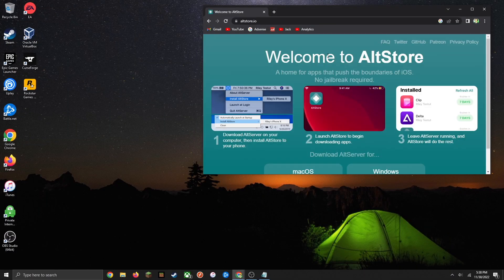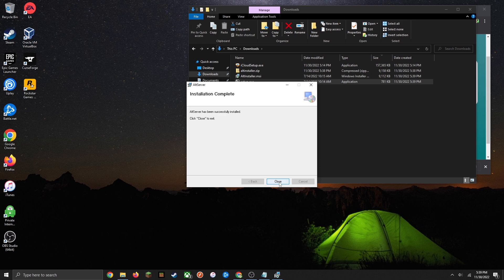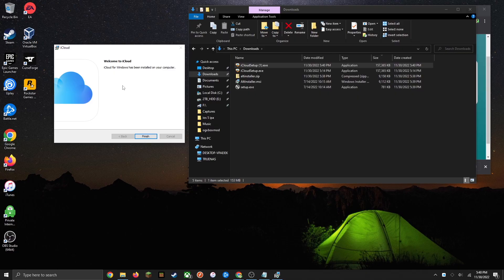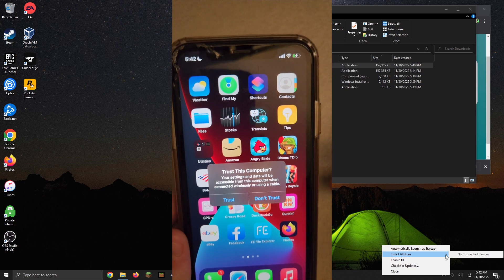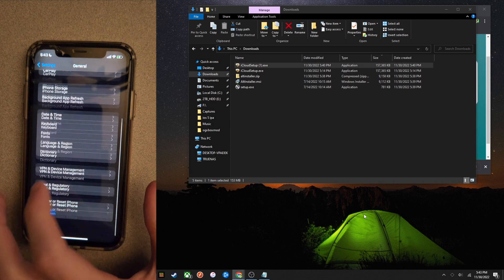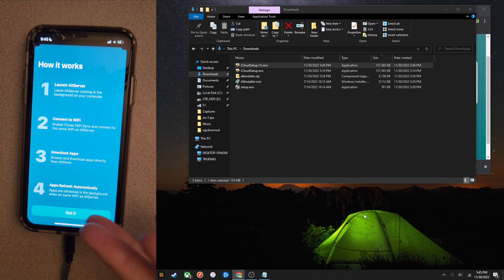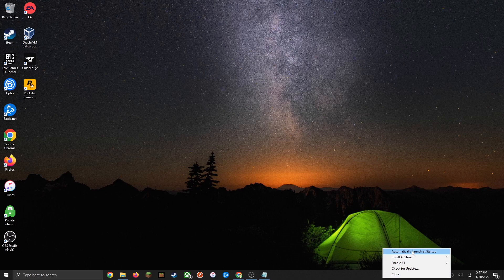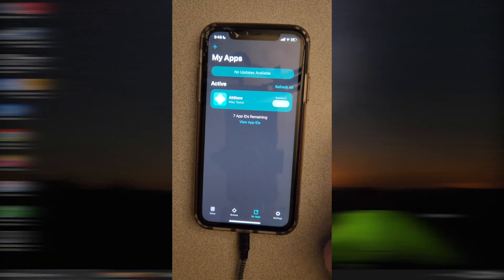How to Install AltStore With Windows 10 or 11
Install AltStore on IOS using Windows.
Link: altstore.io
Leave any questions or remarks down bellow.